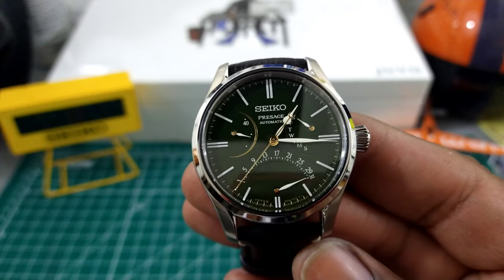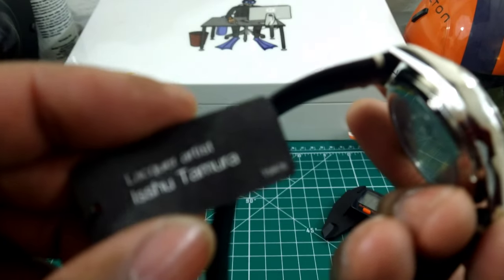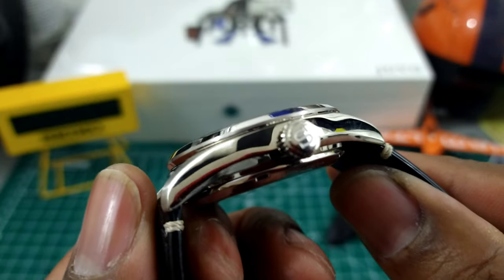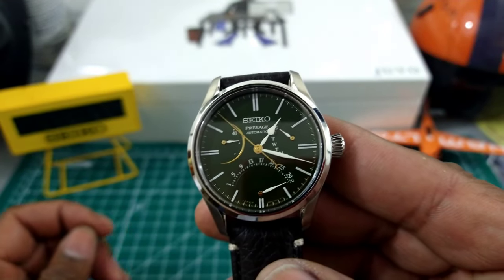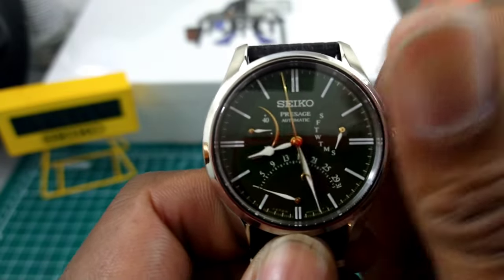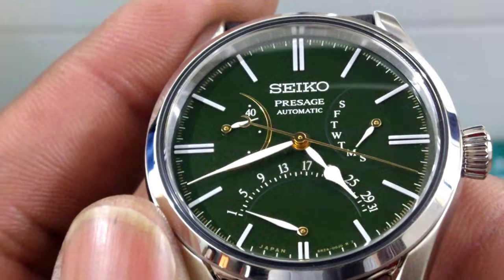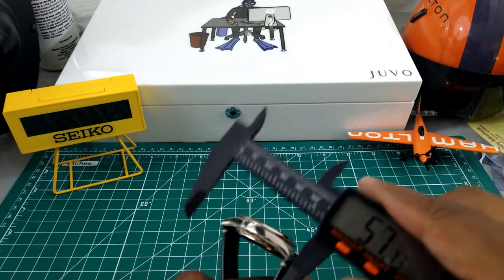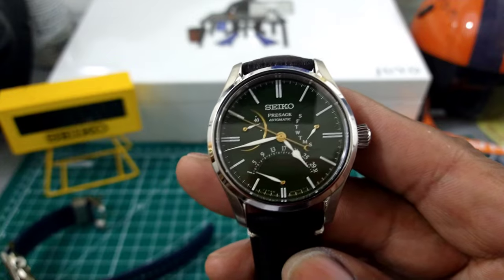Seiko Presage SPB295 Green Urushi Lacquer Retrograde Limited Edition